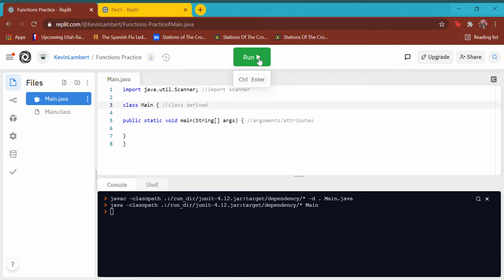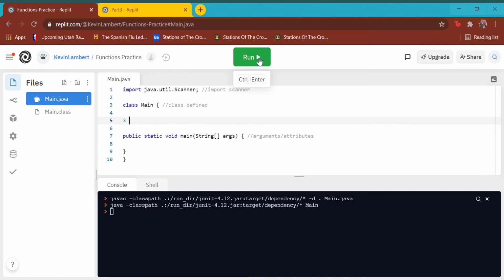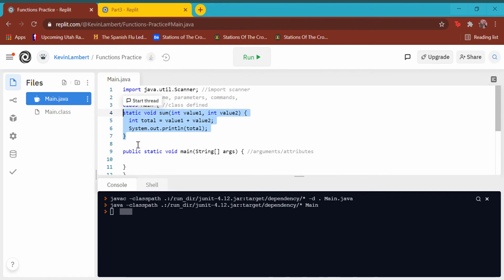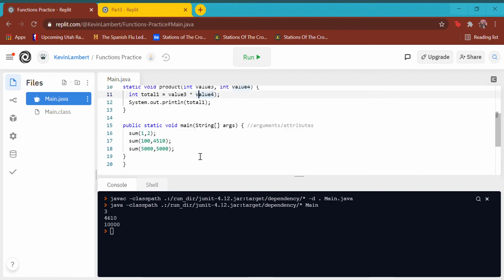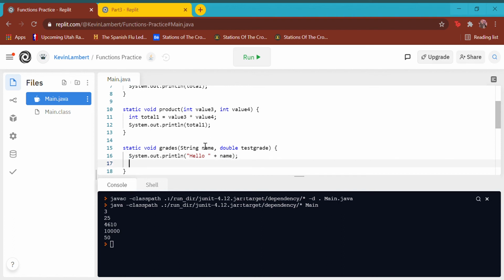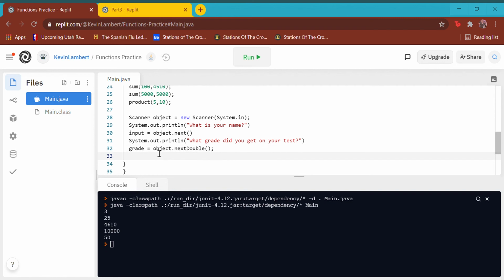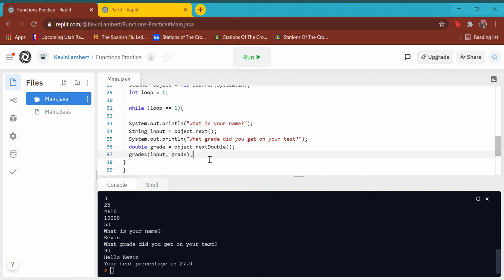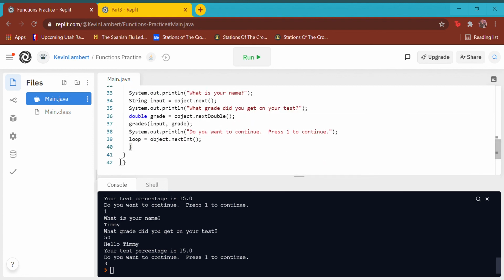Methods and Parameters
In this video I show you how to do methods in Java and what parameters are all about!